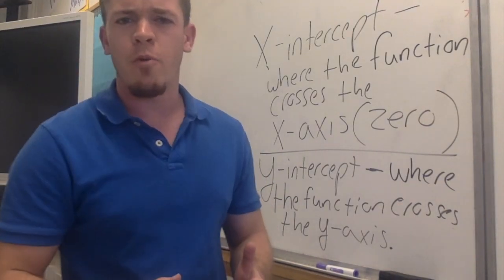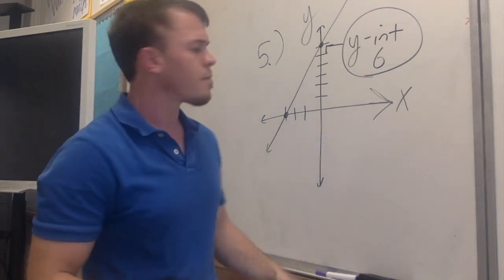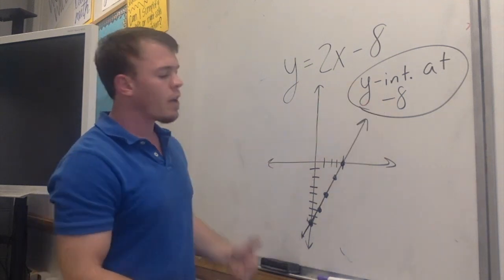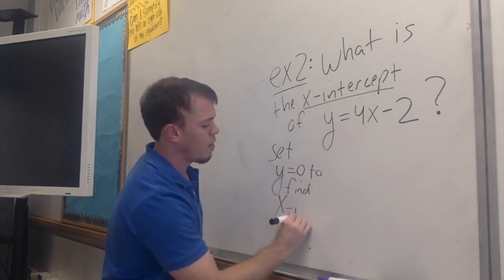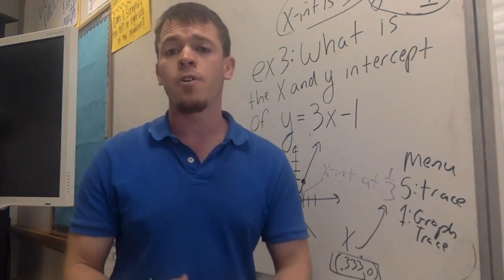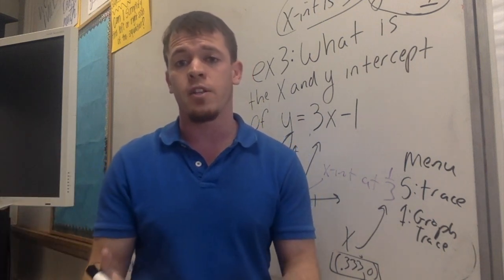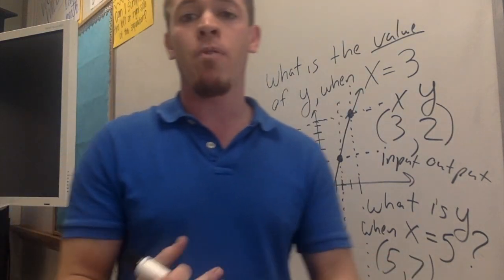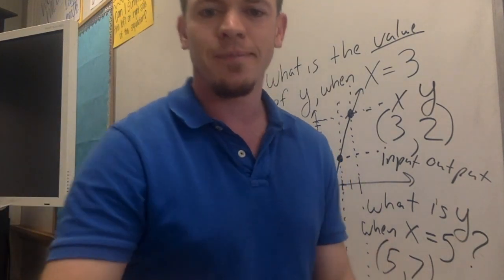X&YIntercepts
This video is about X&YIntercepts